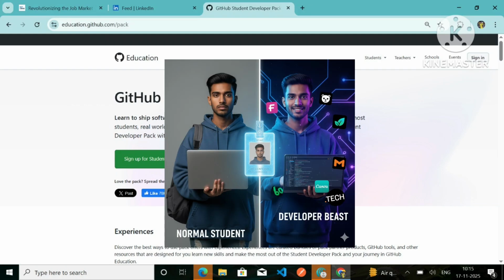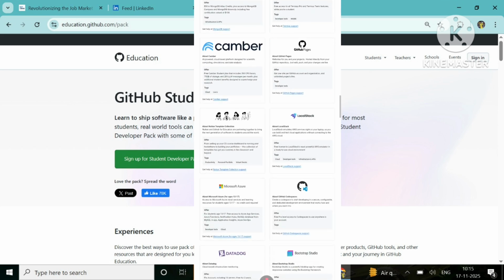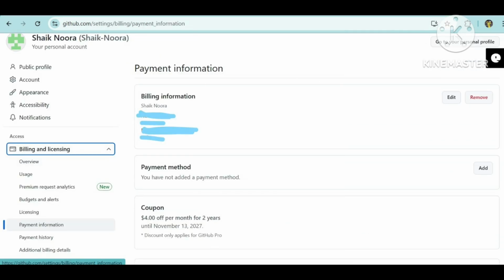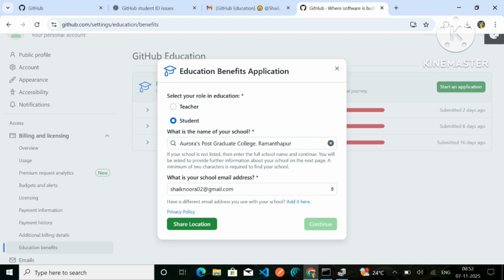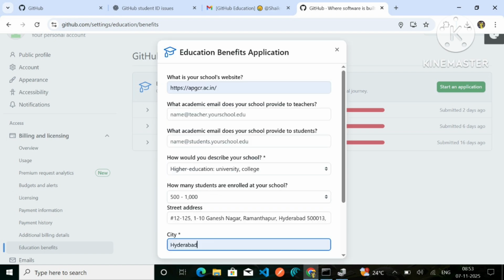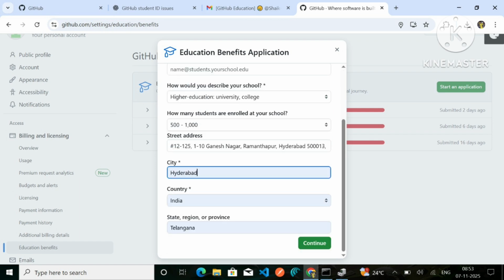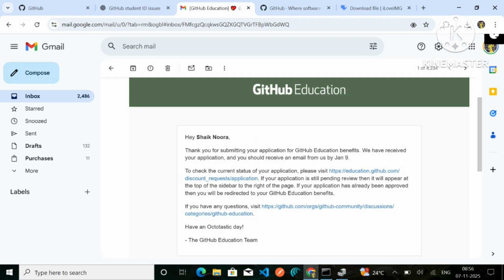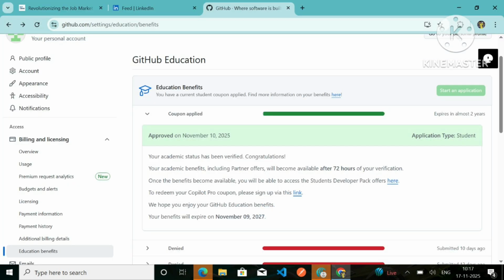🔥Use Paid Tools for ₹0 || Step-By-Step System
Get 100+ premium developer tools completely FREE using your college ID (with/without .edu email)!

If you're a tech student looking to accelerate your learning, build projects faster, and save money, this breakdown will give you the full roadmap.

Watch till the end for the exact steps + approval tips.

In this video, I show you exactly how to activate the GitHub Student Developer Pack using just your normal ID card — and access perks from Canva, Notion, Namecheap, DigitalOcean, GitHub Copilot, Figma, Heroku, DataCamp, and many more.

100 free tools
paid tools for free
github student pack 2025
free alternatives 2025
free software for students
top free tools 2025
online tools free for students
github education pack
free resources for developers
best free ai tools 2025
how to use paid tools for free
free premium tools method
hidden websites 2025
secret free tools
must have tools for students
productivity tools free
developer tools free
free tools for coding
cloud tools free
canva premium free trick

* github pack without college email
* student id developer perks
* github education india guide
* free tools for engineering students
* how to get github perks fast
* canva free student access
* notion student pack setup
* namecheap student domain 2025
* digitalocean credit for students
* github copilot student free
* figma premium for students
* tech student benefits 2025
* dev tools free activation
* student resources india tech
* software perks for college students
* mca student tools 2025
* free cloud credits for students
* developer roadmap free tools
* get github pack without edu mail
* india students github approval